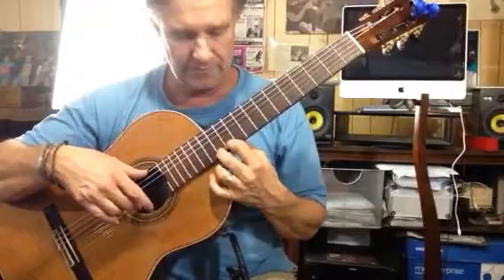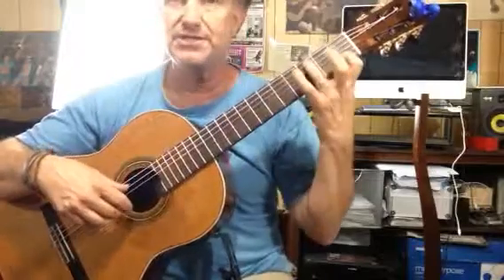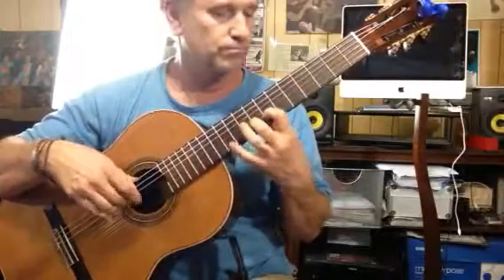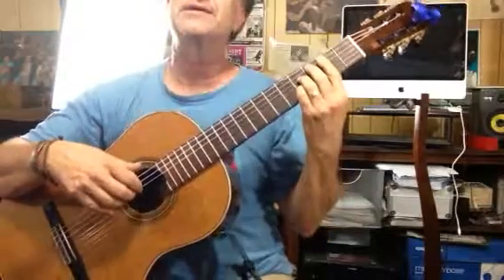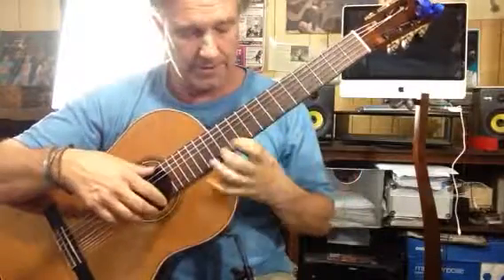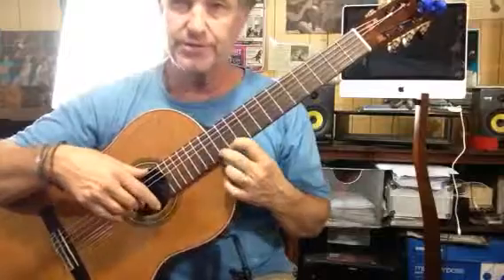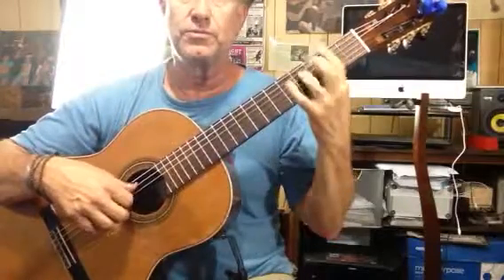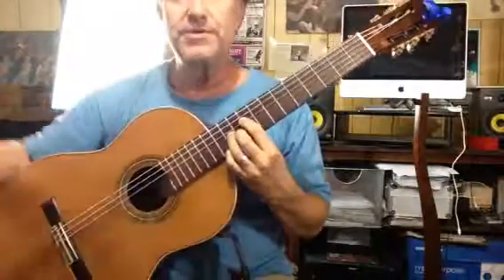If she asks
For Génesis
Learn classical guitar